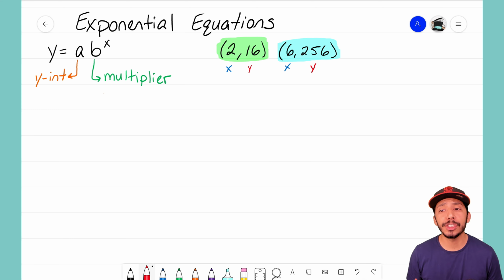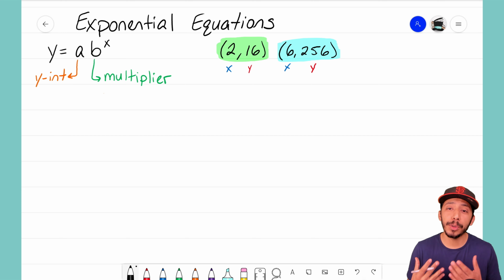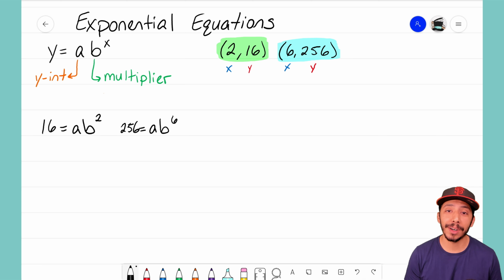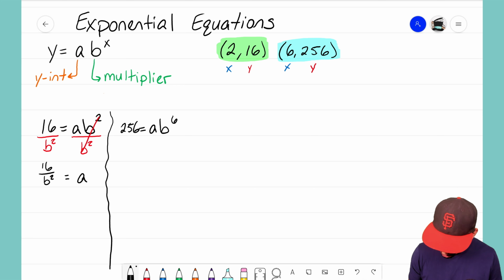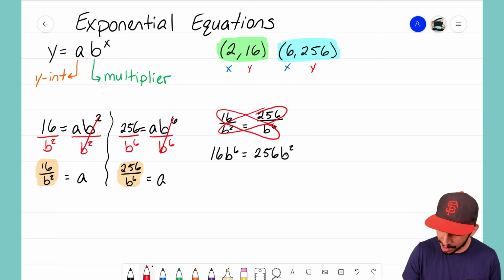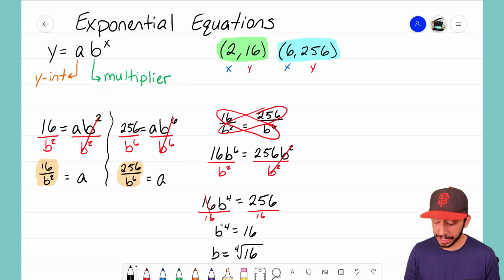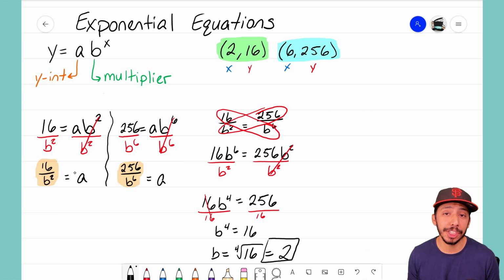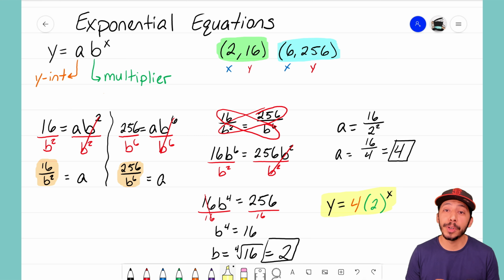Exponential: Given 2 Points to Exponential Equation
Let's discover how to determine an exponential equation that passes through two given points!